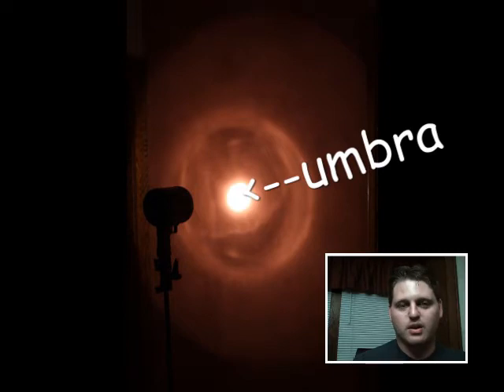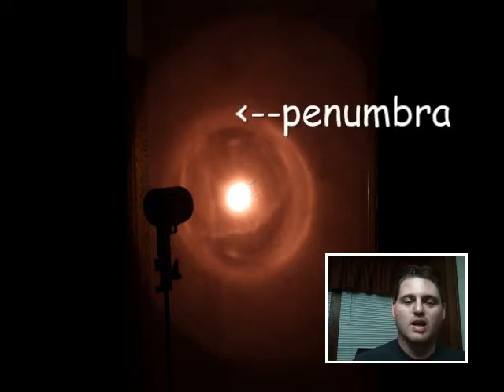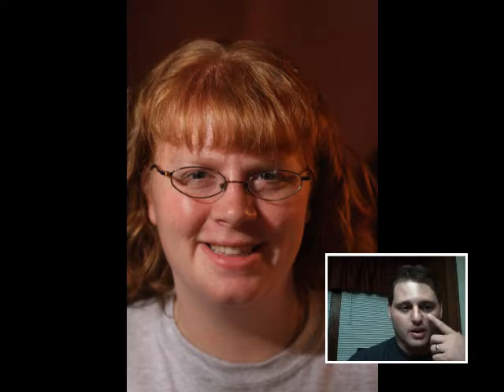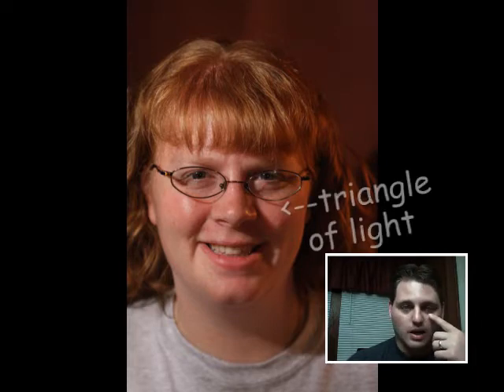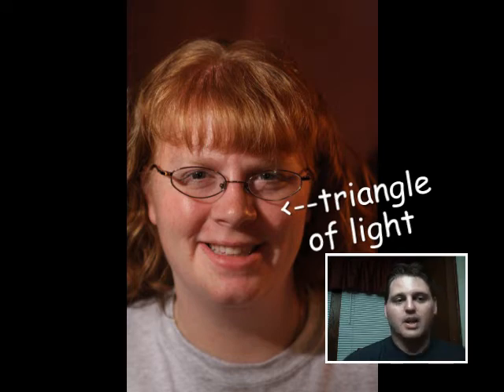No Mac, No Cheese - Episode 27: Hard Light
Hard light is dramatic and beautiful - but unforgiving. Check it out.